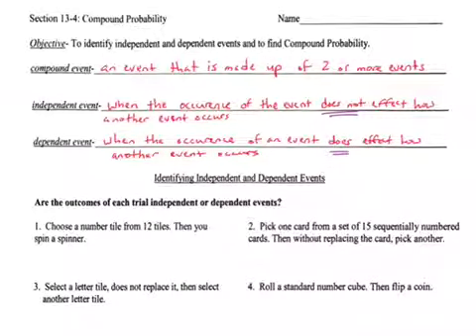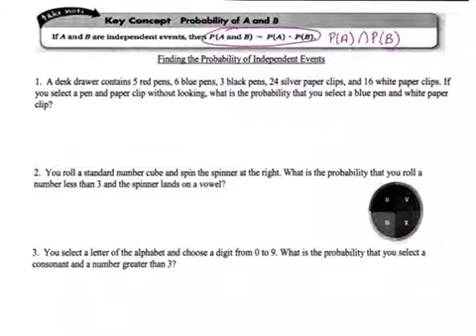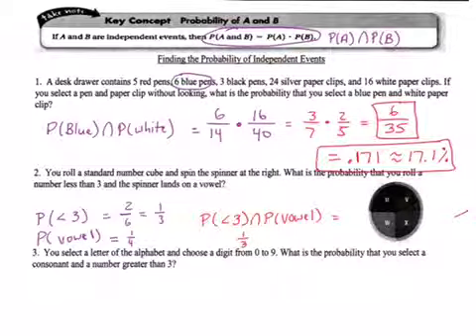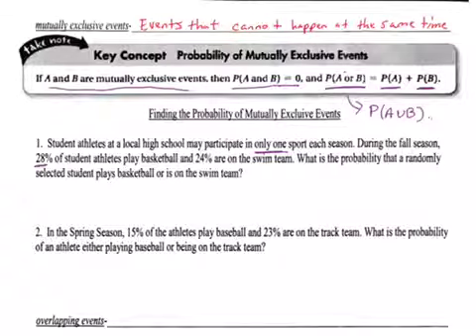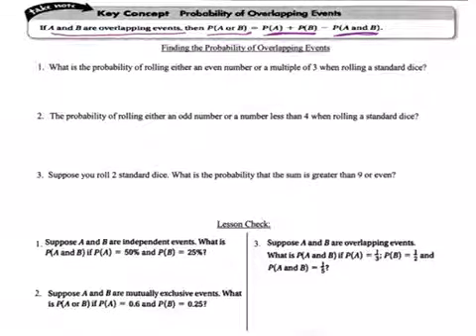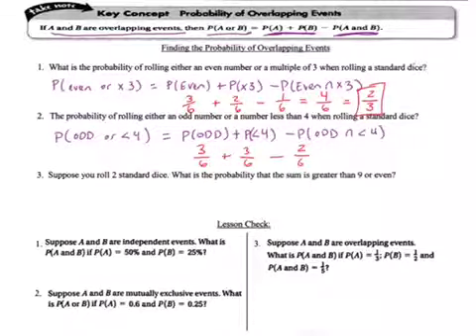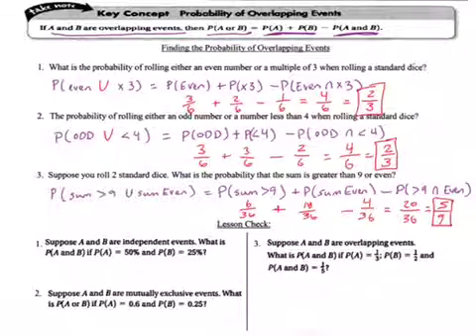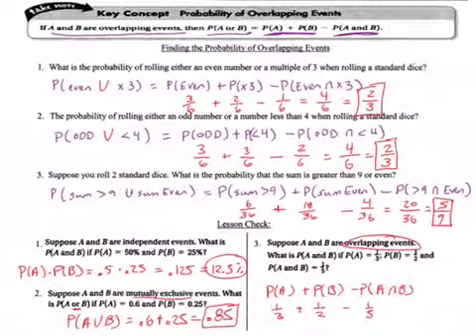Geometry 13.4 Compound Probability Lesson Video